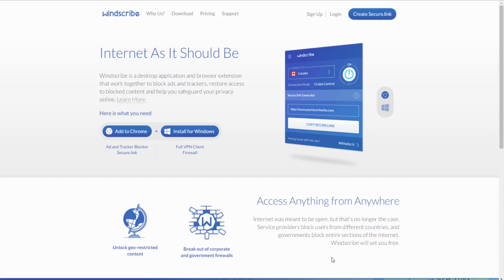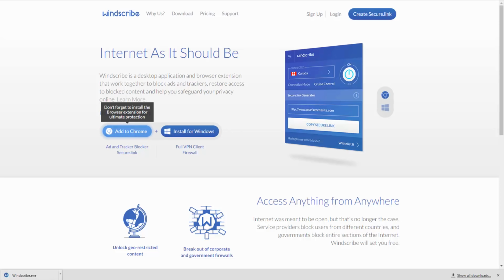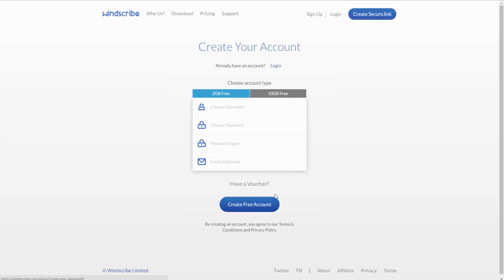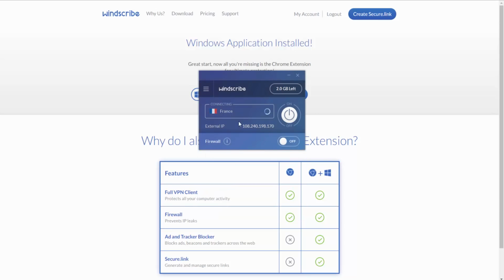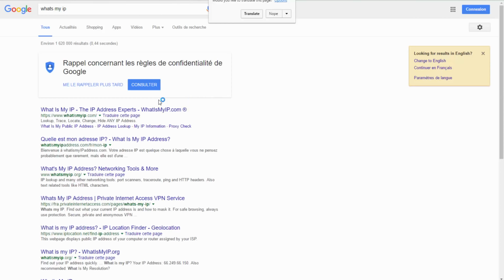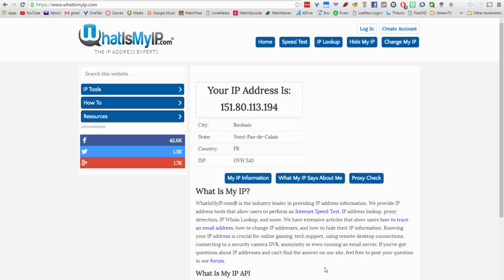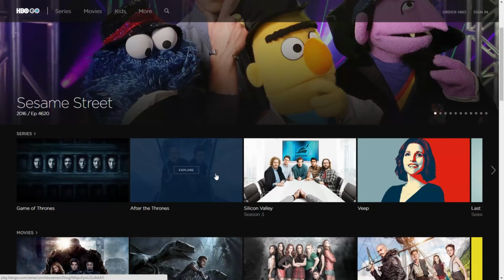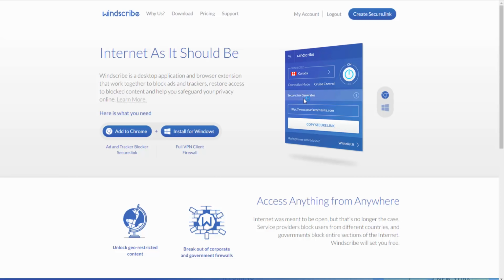Windscribe How to Get Started - Windows